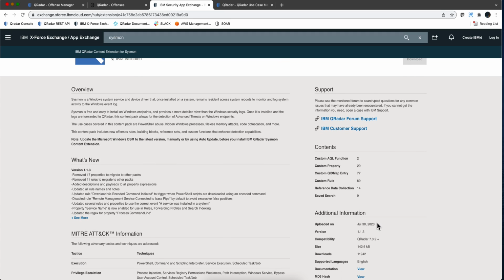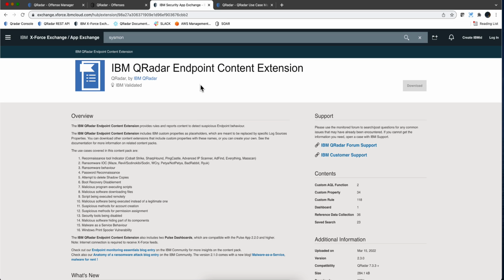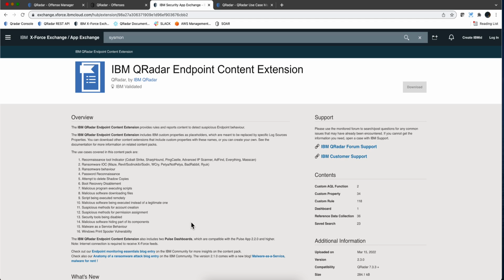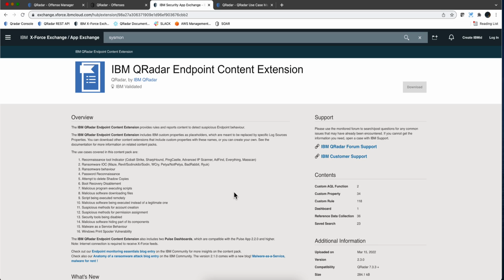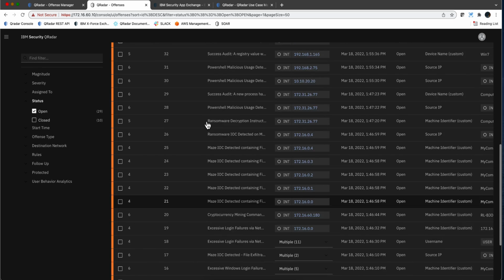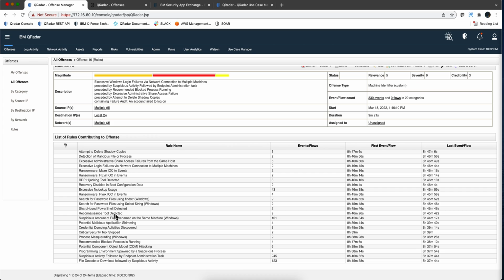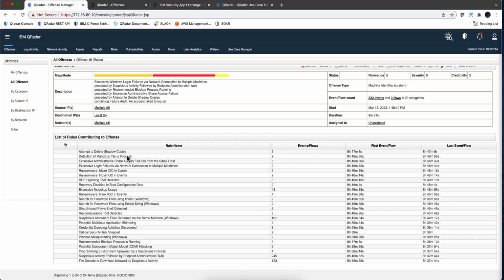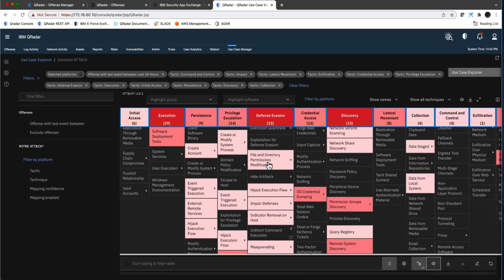To Sysmon or not to Sysmon